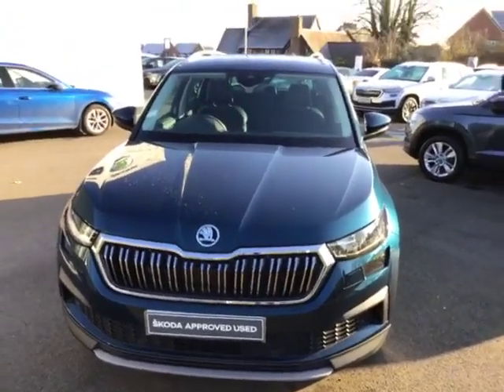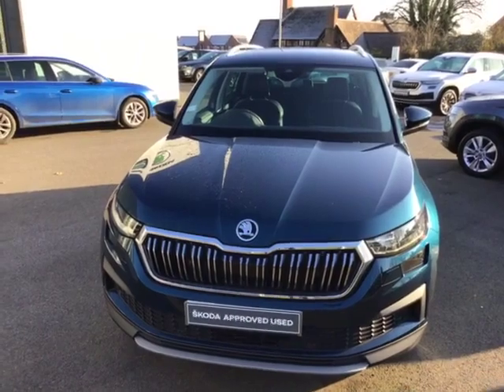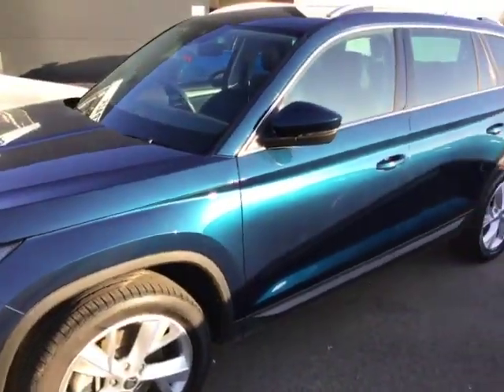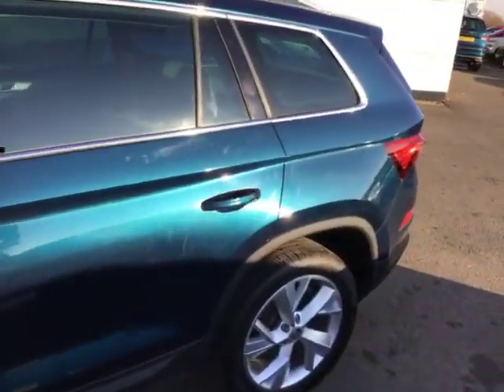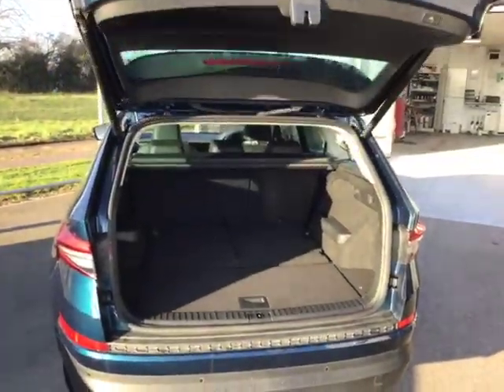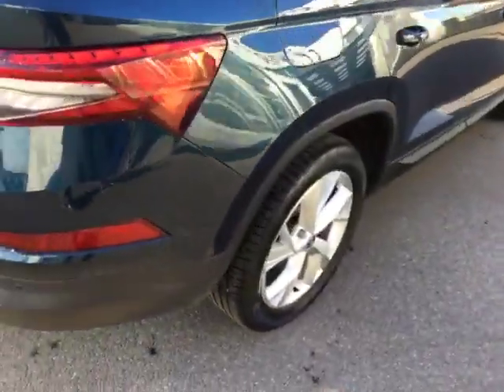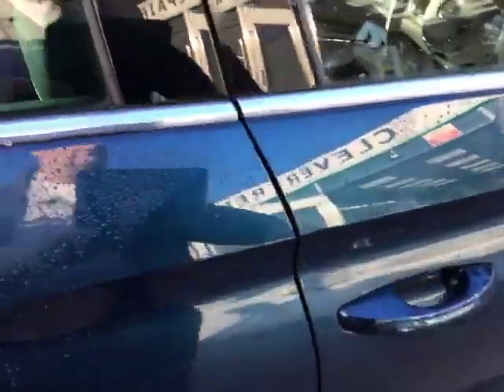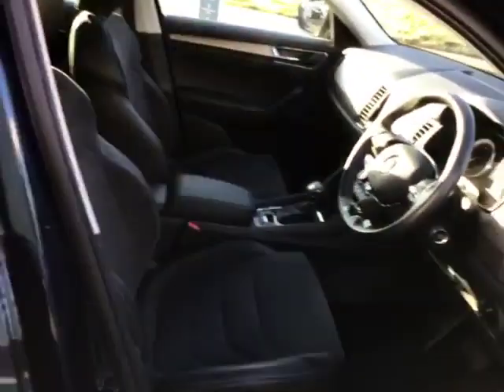SKODA Kodiaq 2.0 TSI (190ps) 4X4 SE L (7 seats) DSG SUV EJ22NYR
We have a great example of the award winning Skoda Kodiaq. This is the SE L model with the 2.0tsi 190ps 4x4 petrol engine alongside the smooth DSG automatic gearbox. The car comes in Petrol blue paint with black half leather and alcantara interior. Features include front & rear parking sensors, electric boot, space saver wheel, heated front seats, cruise control, sat nav and much more. We offer nationwide delivery and also accept any part exchange.